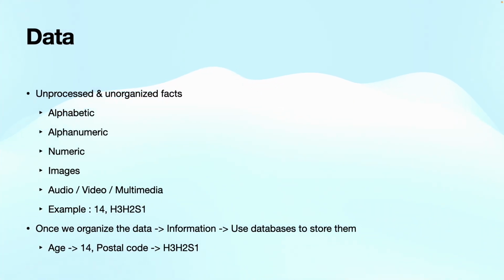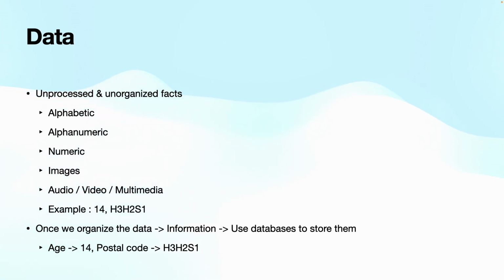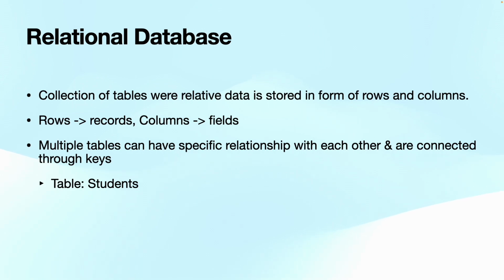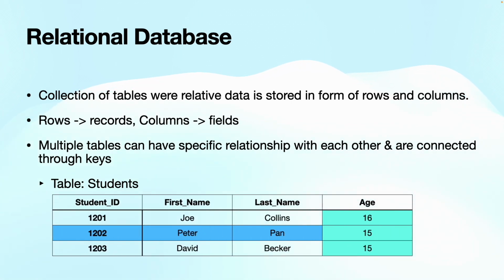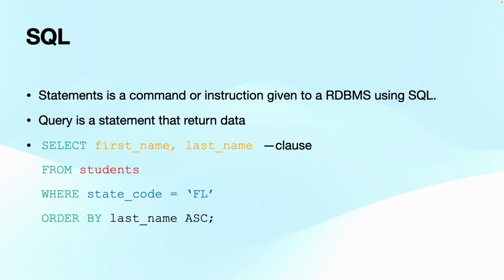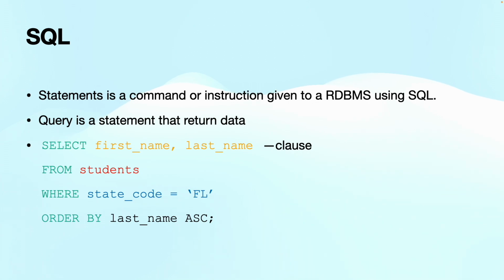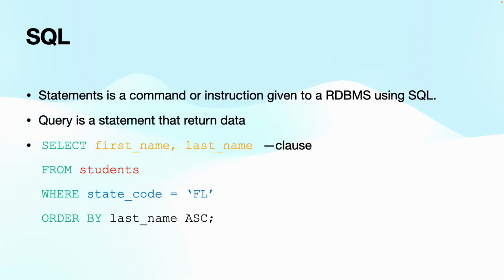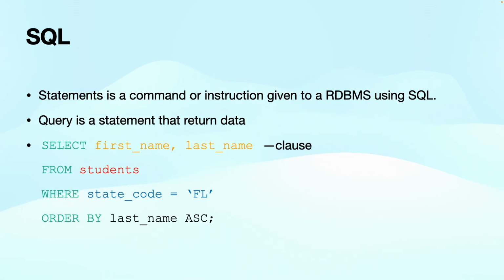1. Introduction to SQL course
My first video in the SQL course. Its "Introduction to the SQL course".